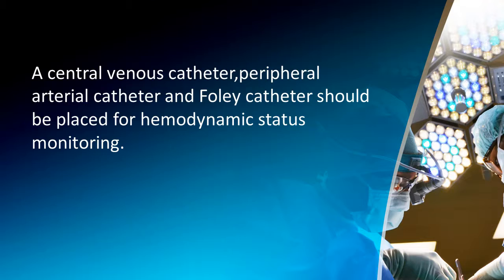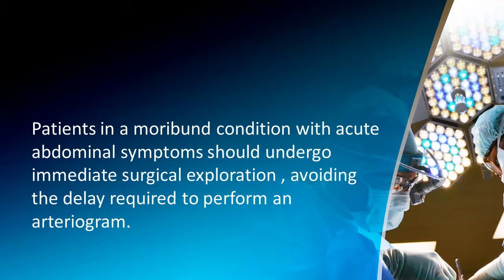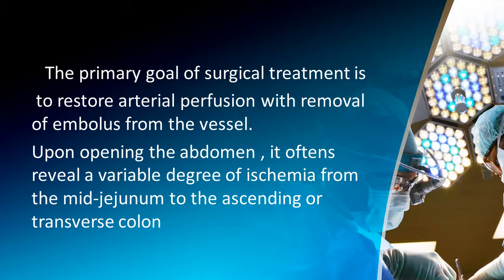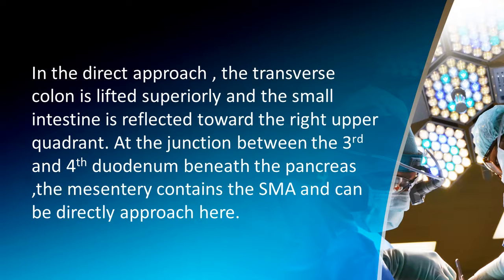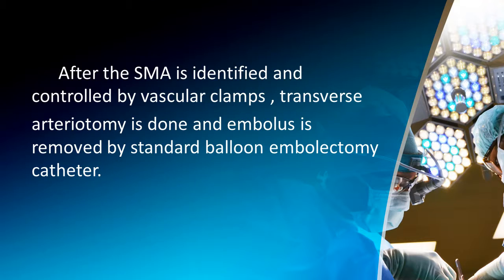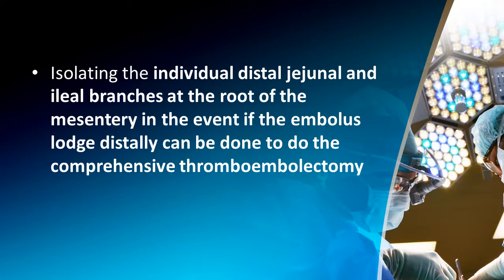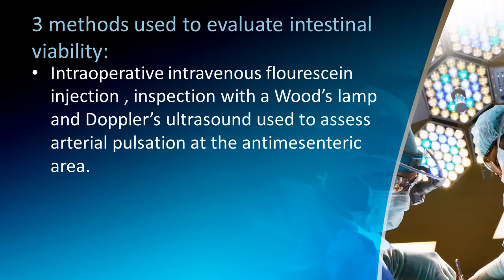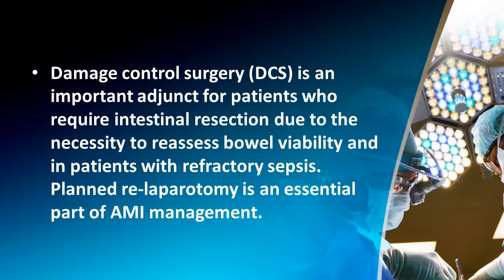Surgical Lecture : Acute Embolic Mesenteric Ischemia , surgical management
Overview of Surgical Management: Embolus in Acute Mesenteric Ischemia